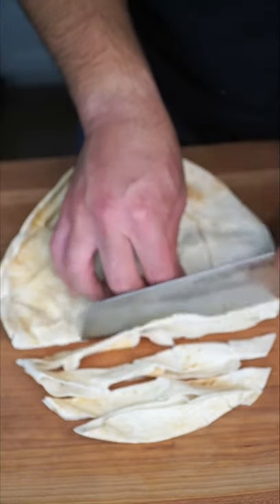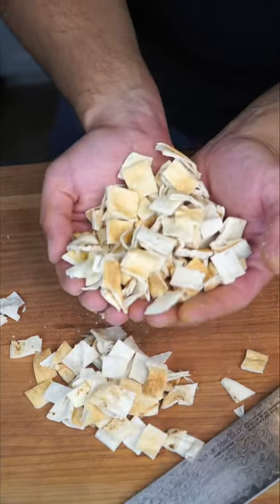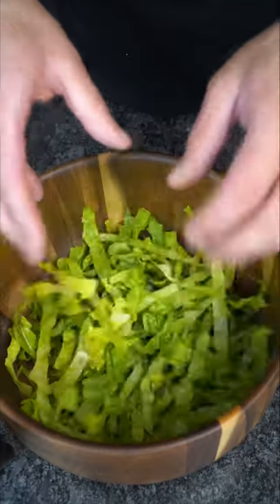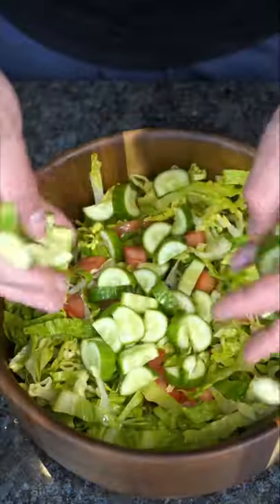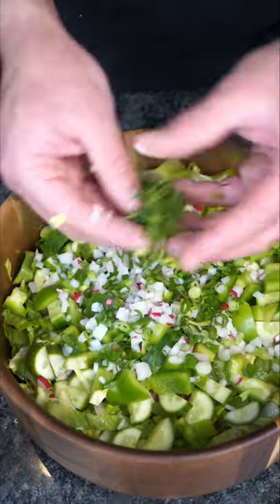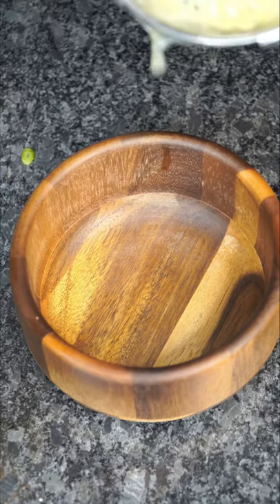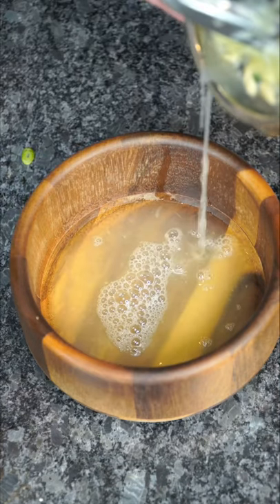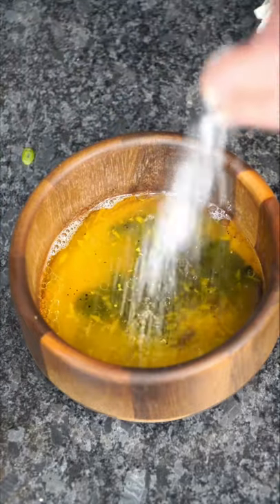FATTOUSH SALAD RECIPE | THE GOLDEN BALANCE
Fattoush Salad Recipe 🥵

2 pieces of pita bread
1 head of romaine lettuce
2 large tomatoes
4 Persian cucumbers
1 bell pepper
4 radishes
4 green onions
Bundle of mint
4 lemons
Zest of 2 lemons ( or 2 tsp sumac)
2 limes
1/4 cup olive oil
2 Tbsp pomegranate molasses (or balsamic vinegar if you can’t find)
2 tsp of salt (or to taste)